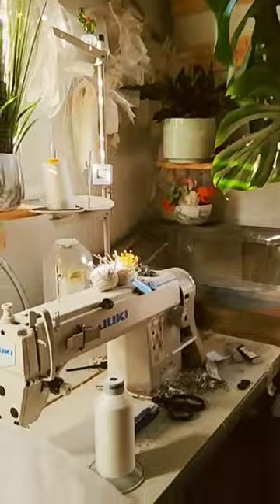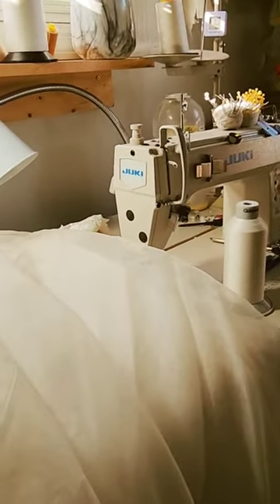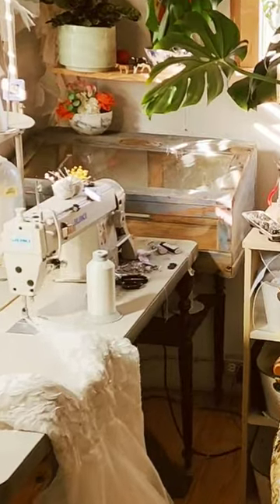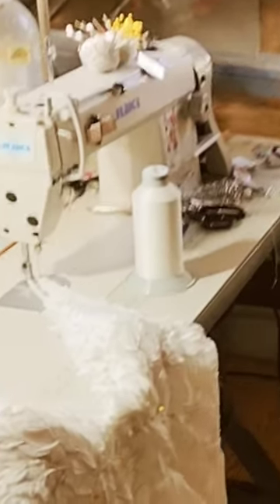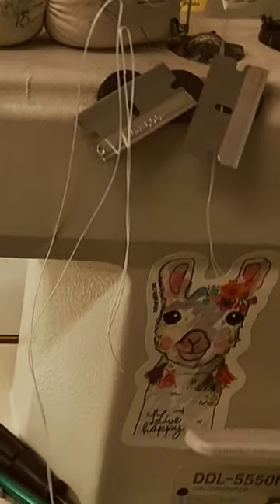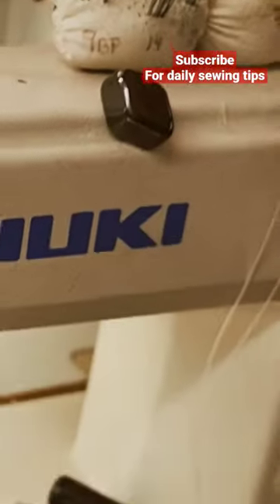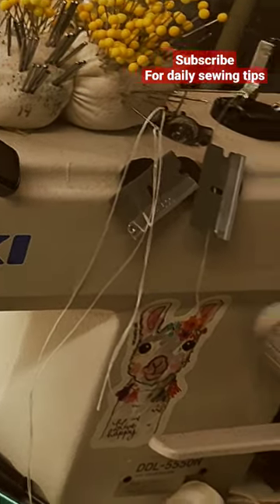productivity hack for increasing sewing speed.